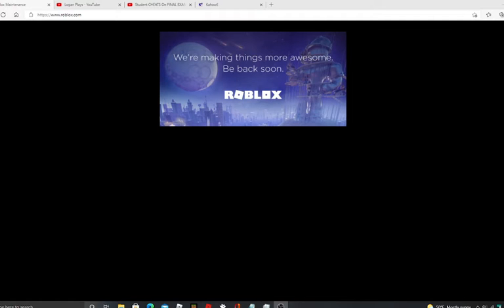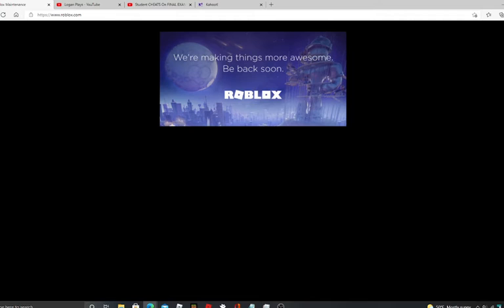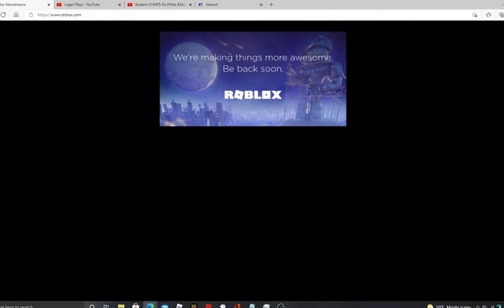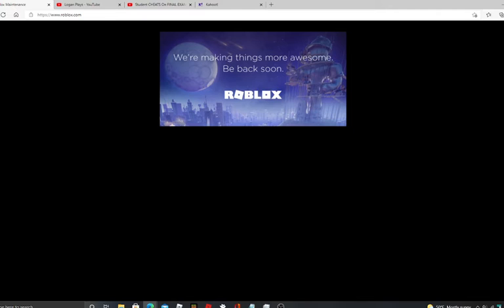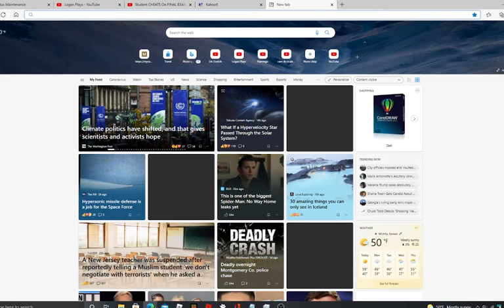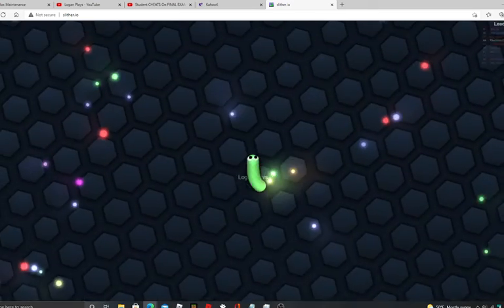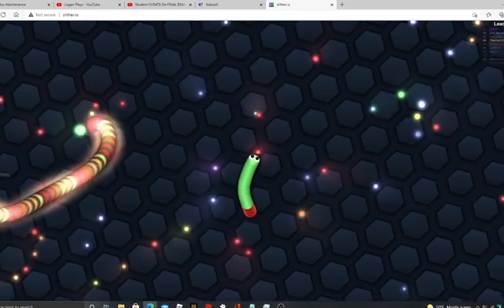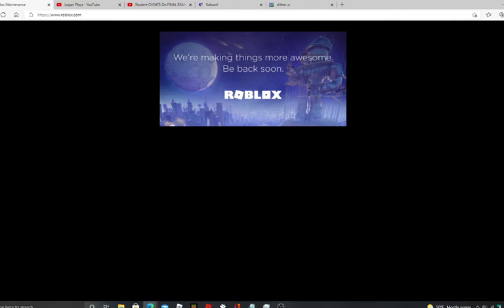10 things you can do while Roblox is Down!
You bored? Is Roblox still down? Why not watch this video to be listed 10 different things you can do while Roblox is down. bringrobloxtolife.